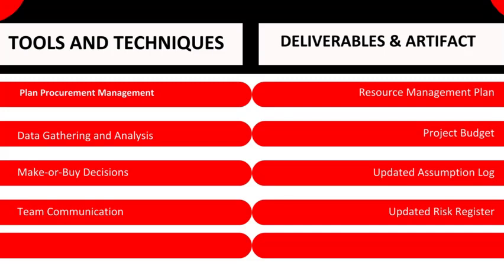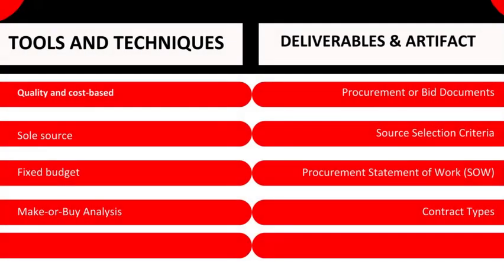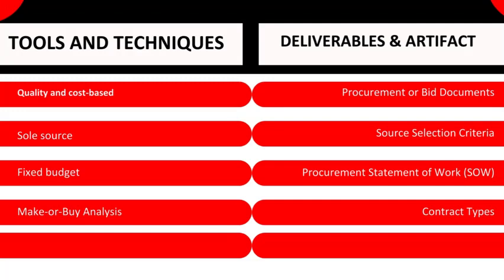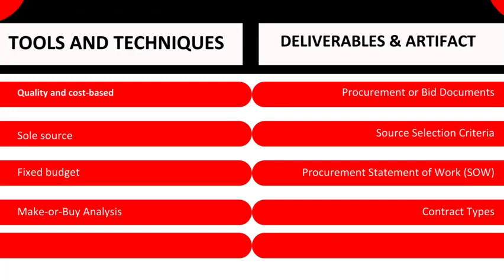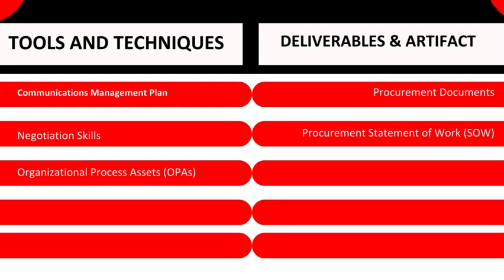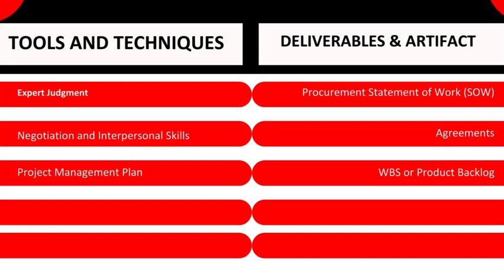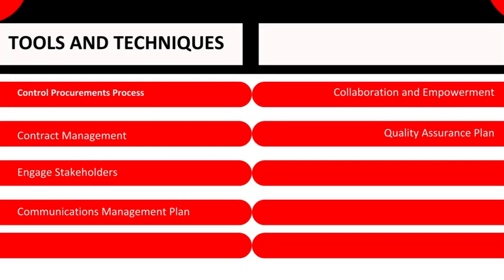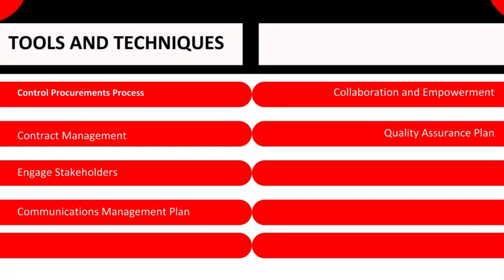How to plan and manage procurement: PMP Exam Preparation - 22nd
By completing the tasks in this section, you practice how to define resource requirements in
needs, plan and manage procurement strategy, communicate external resource requirements,
develop a delivery solution, and manage suppliers in contracts.

PMP Easy Education is a YouTube channel that provides high-quality, affordable PMP and Agile-related courses. Our courses are designed to help you prepare for and pass the PMP exam, as well as learn the skills you need to succeed in today's project management environment.

We offer a variety of courses, including:

    PMP Exam Prep Courses
    Agile Project Management Courses
    Project Management Fundamentals Courses
    Advanced Project Management Courses

Our courses are taught by experienced PMP and Agile practitioners who are passionate about sharing their knowledge with others.